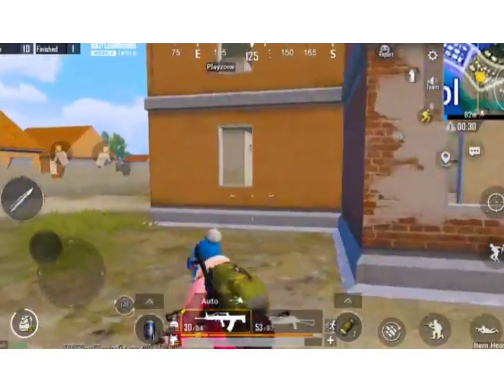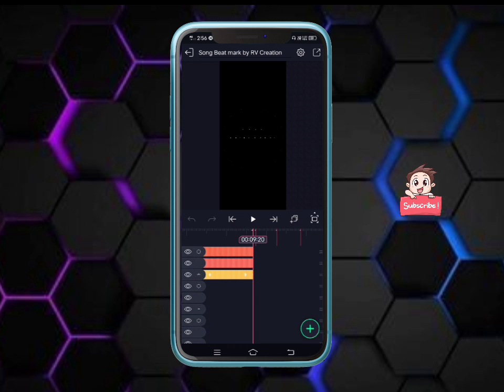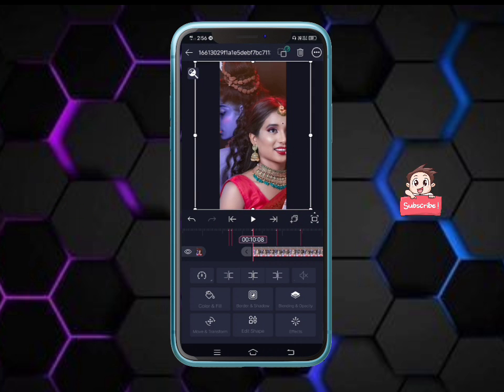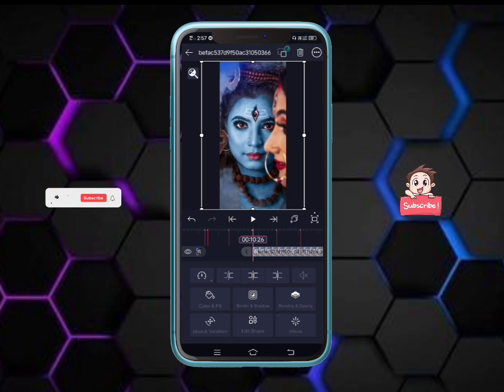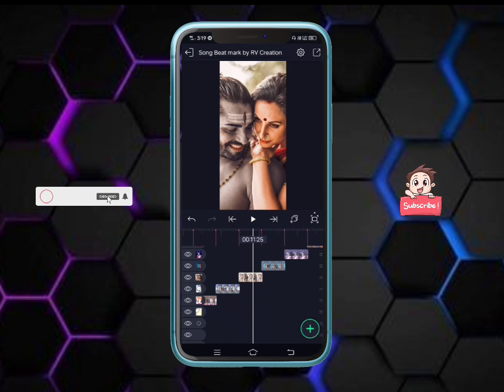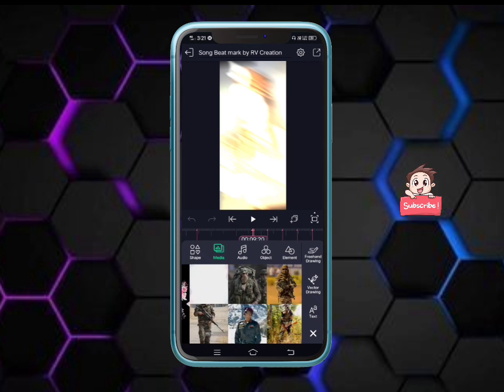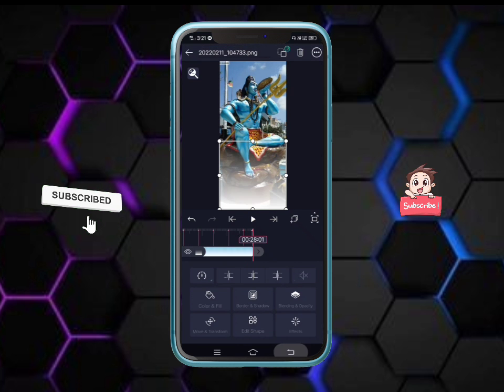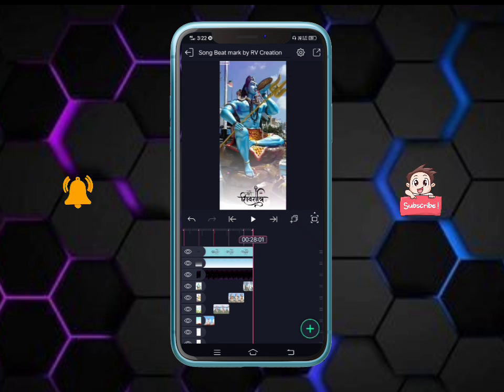Coming soon Mahashivratri Status 2022 | Mahashivratri Status Editing alight motion shivratri Editing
✍️ 𝗡𝗼𝘁𝗲 ➵
 Y rw
      ⤵️DOWNLOADLINKS 🔗
         ⭕️ 𝗠𝗔𝗧𝗘𝗥𝗜𝗔𝗟𝗦 ➵

⭕️ 𝗔𝗽𝗽 ➵
✔️ Alight motion 4.0.4 Apk👇🏻

(Note📝 : XML file can only be import on 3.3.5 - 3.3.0 - r & 3.7.1 version of alight motion)
◼️𝗦𝗢𝗖𝗜𝗔𝗟 𝗠𝗘𝗗𝗜𝗔 ➵

And within 12 hours this video will be removed.

◼️𝗖𝗿𝗲𝗱𝗶𝘁𝘀 ➵

Song: Crock Pot - Diamond Ortiz

______________ᴛʰᵃⁿᵏˢ ᶠᵒʳ ʷᵃᵗᶜʰⁱⁿᵍ😍__________#rv creation